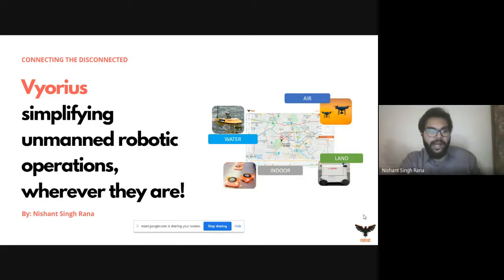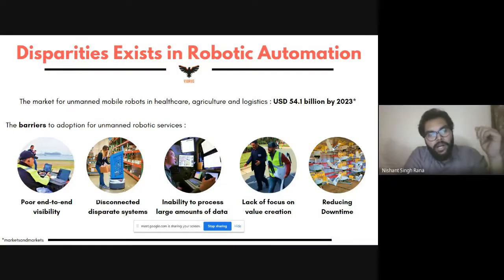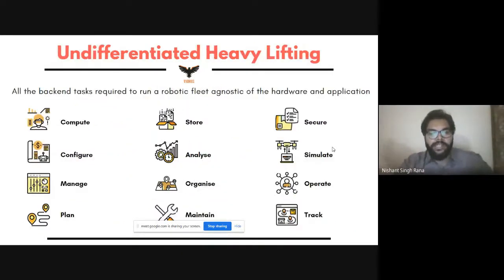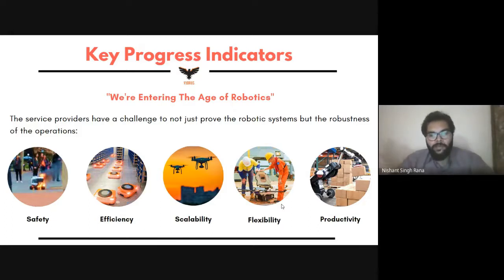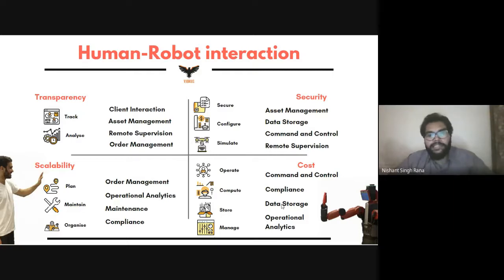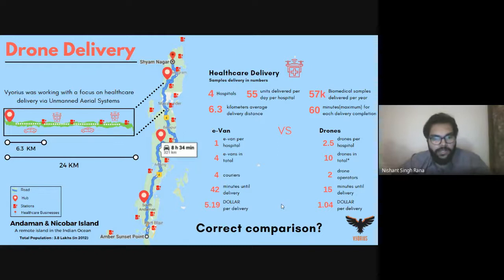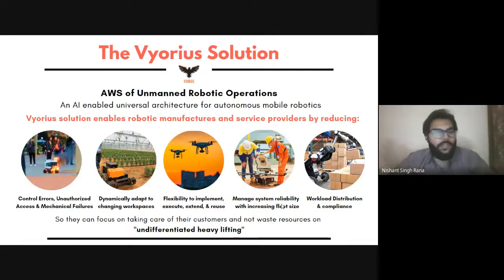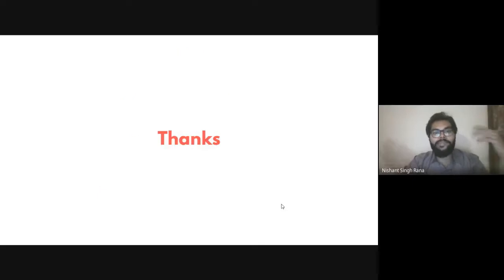Opitmizing an Unmanned Robotics Project: Nishant Singh Rana, Vyorius, ACDD 2021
Masterclass: Opitmizing an Unmanned Robotics Project: Advanced Course in Drones in Development, ACDD 2021

Facilitator: Dr Ruchi Saxena, Caerobotics, India Flying Labs
Mentor: Nishant Singh Rana, Vyorius

Join the Global Alliance on Drones in Development to learn, lead, and collaborate with leading drone projects from around the world: